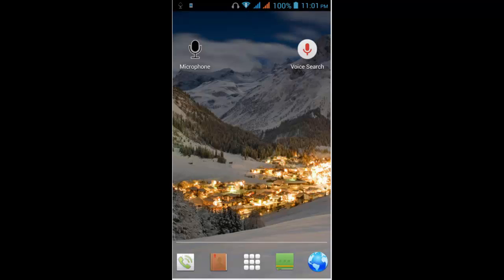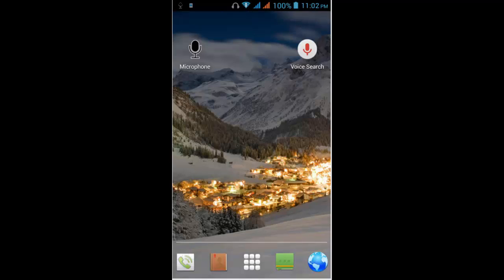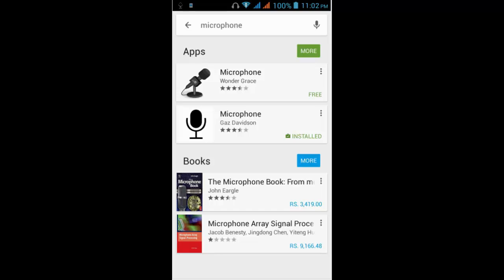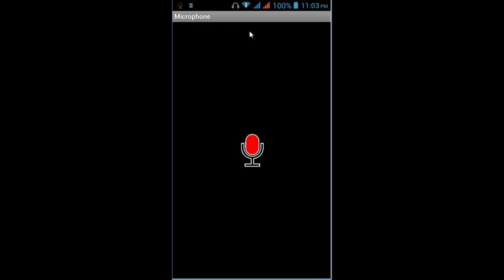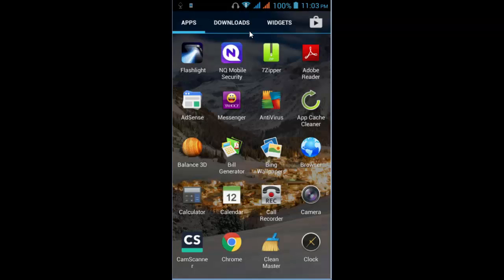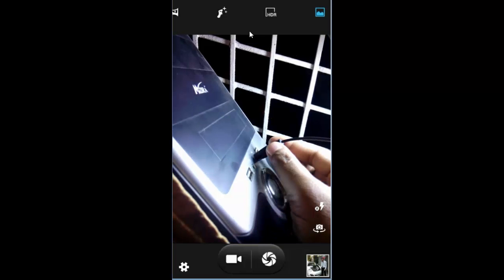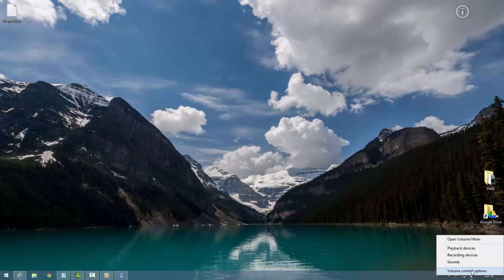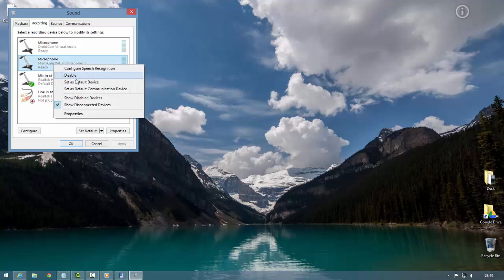Android phone as microphone for Desktop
In this video we'll going to learn how to use our android phone as a desktop mic.

Requirements:
1. free software "Microphone" from Google Play Store
2. Aux cable (male to male)

1. Navigate to play store and search for "Microphone" app by Gaz Davidosn.
once you find it install it on your phone.

2. Plugin the one end of the aux cable to you phone audio jack and another end to the Desktop mic input port generally it the one with pink color.

3. Start "Microphone" app on your phone and turn the mic on by tapping the microphone icon on the phone.

and we are done.

To check if it is working run sound recorder